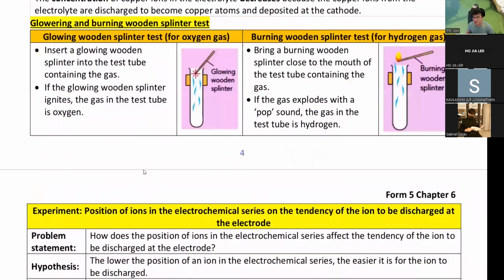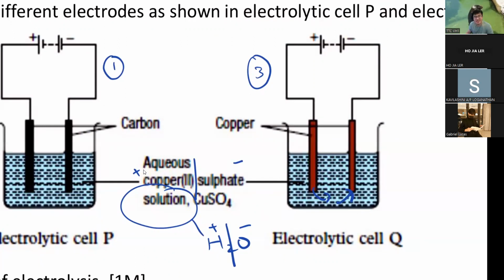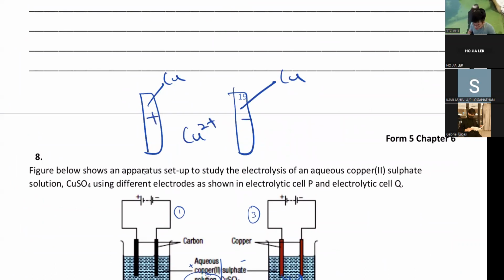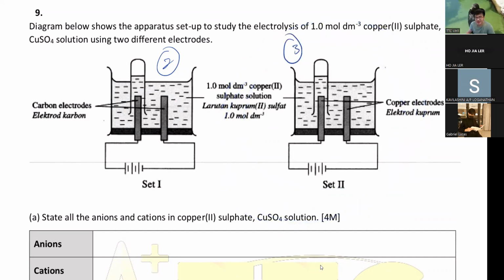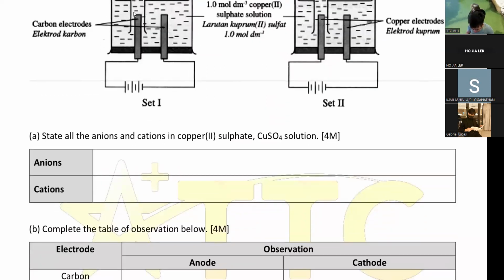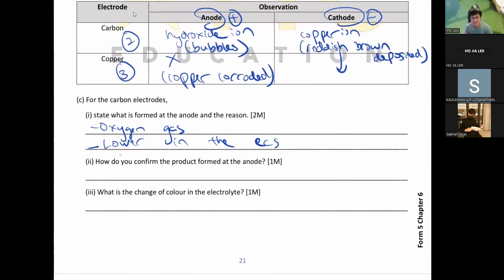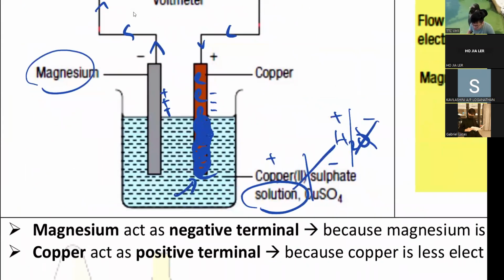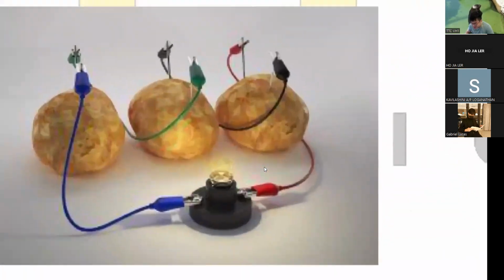F5 2023 SCI EDDIE JULY WEEK 2 (E)